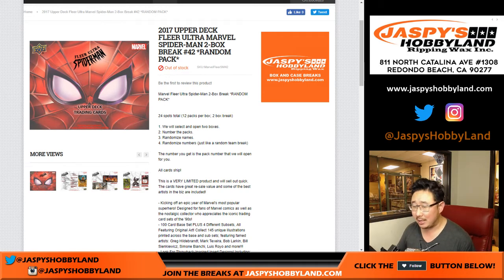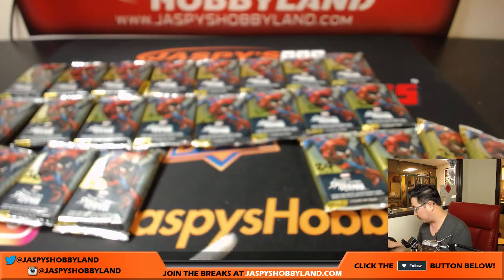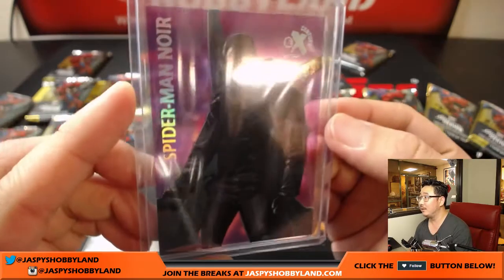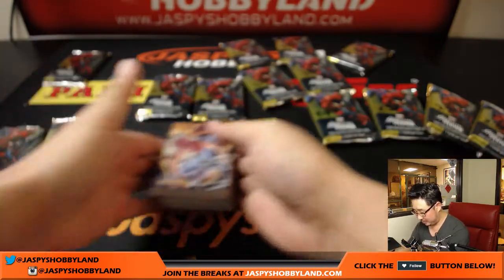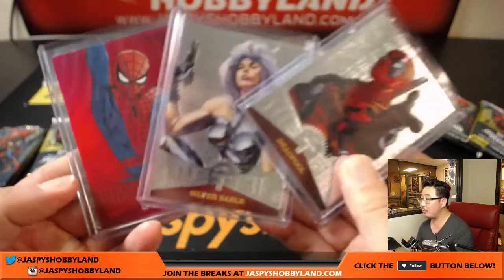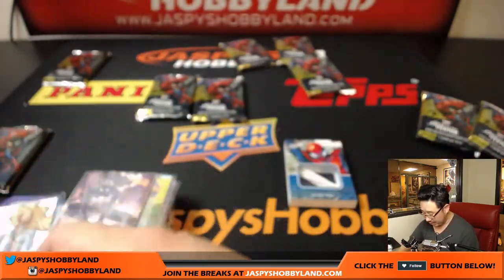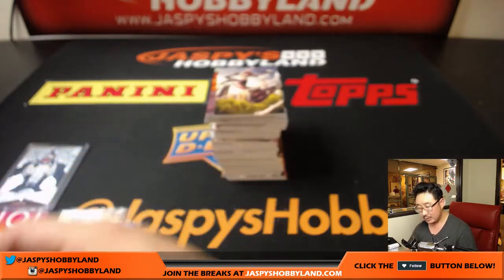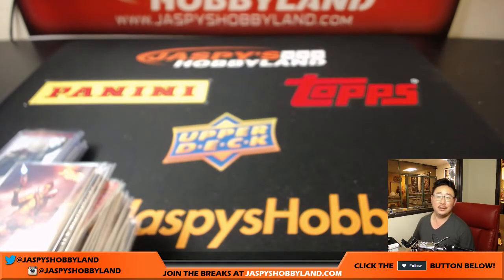Wed., 8/2/17 [2Box RANDOM PACK] #42 - 2017 Upper Deck Fleer Ultra Marvel Spider-Man